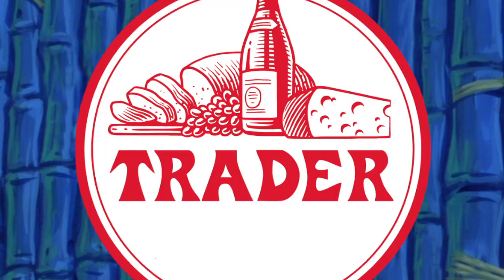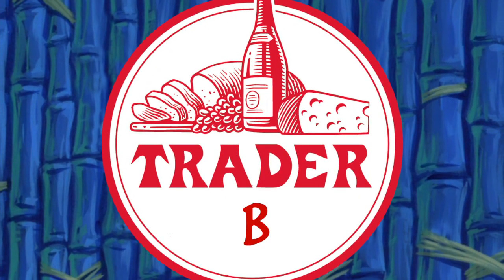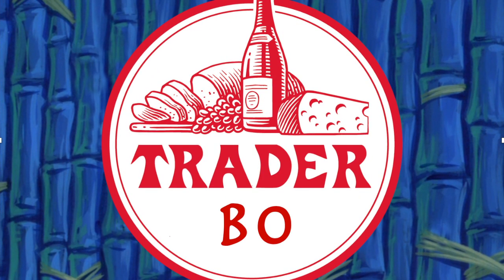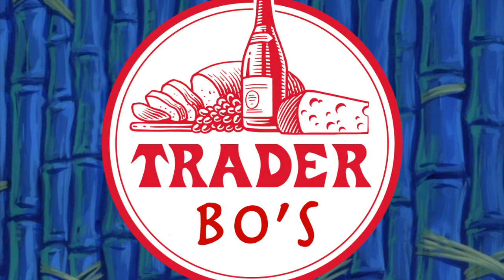Trader Joe's Review | White Truffle Potato Chips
On this episode of Trader Bo's, Tim and Bailey review Organic White Truffle Potato chips.